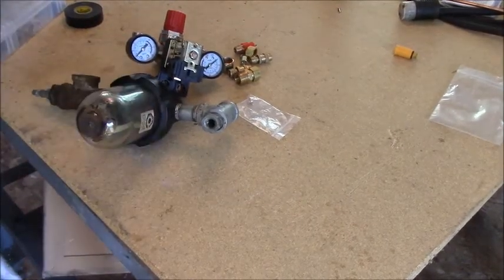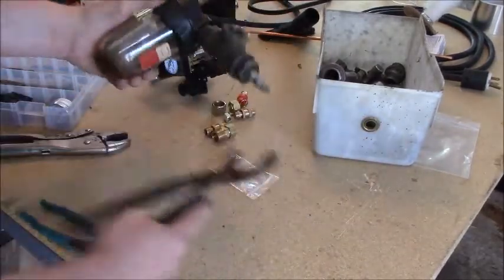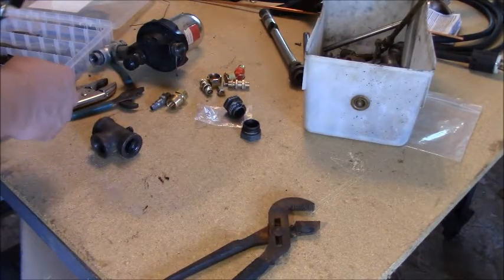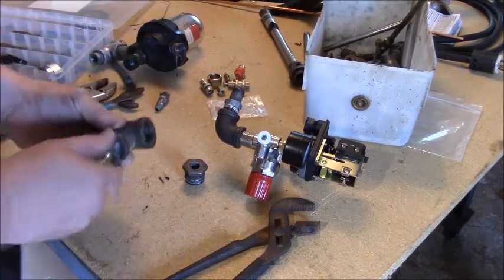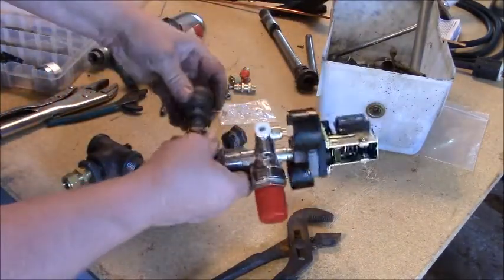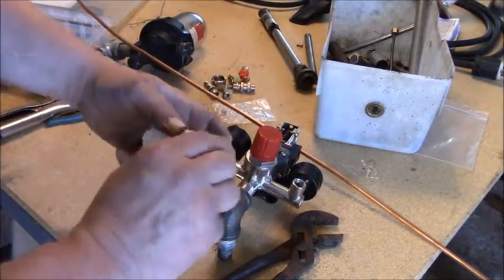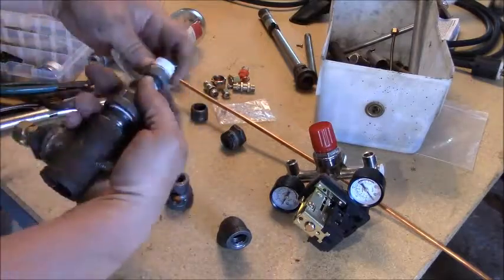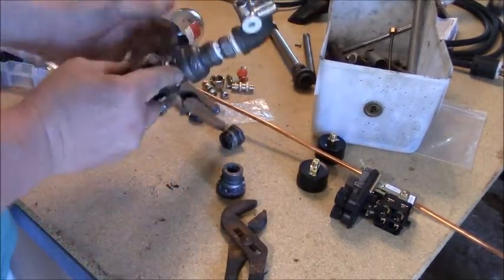How to build an air compressor DIY air compressor, Part 3 Assembly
Finally, the assembly part of the project. 1 hour worth of video shrunk to 17 mins for your viewing pleasure.